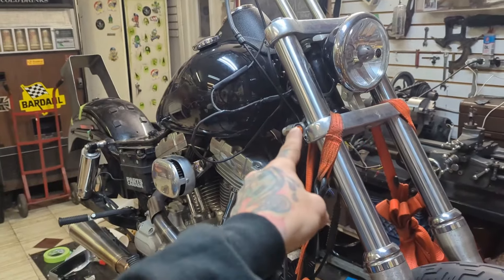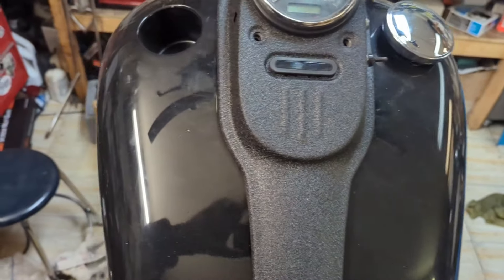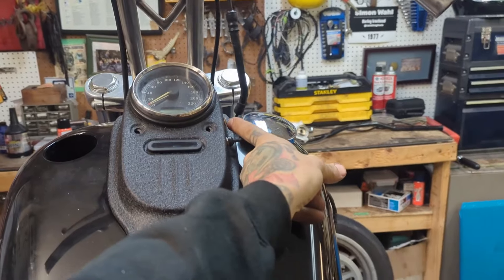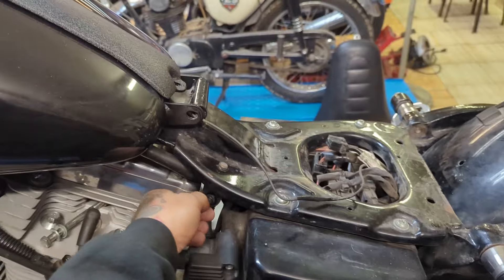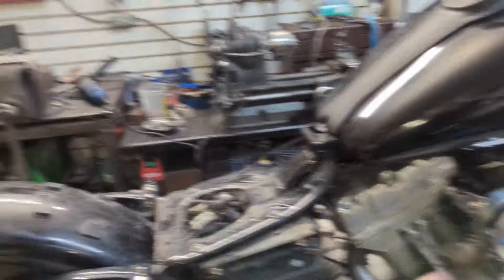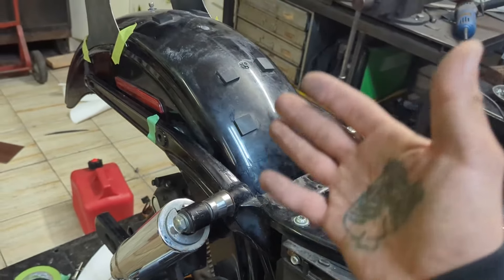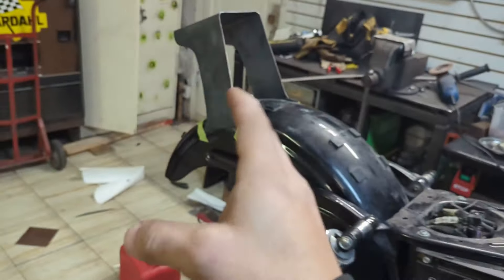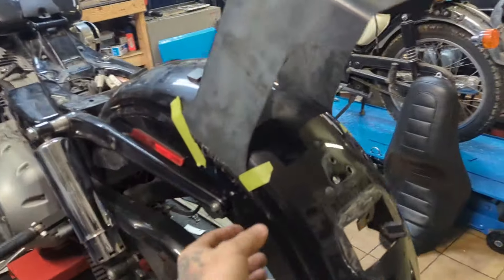Electrical Is All Done!!!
Here's what I did to clean up the bars on the dyna. Removed all the stock hand controls and moved all the switches to various places on the bike!